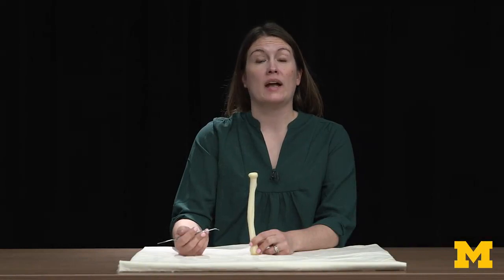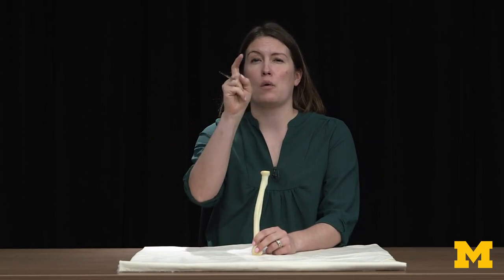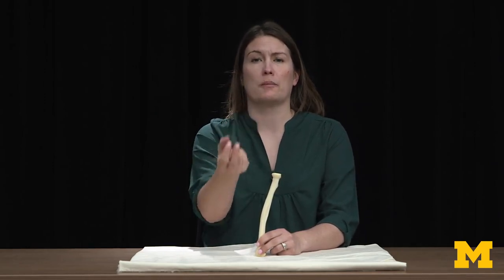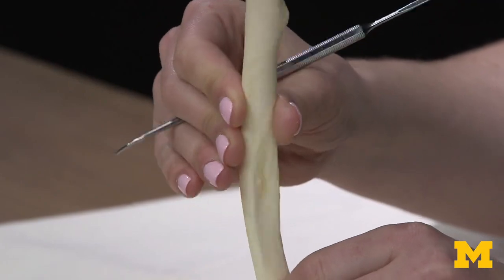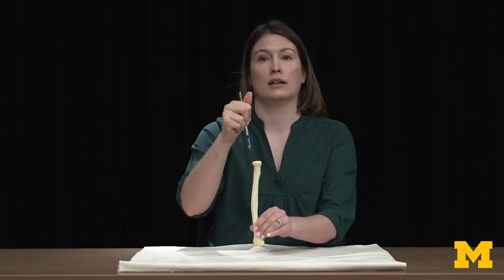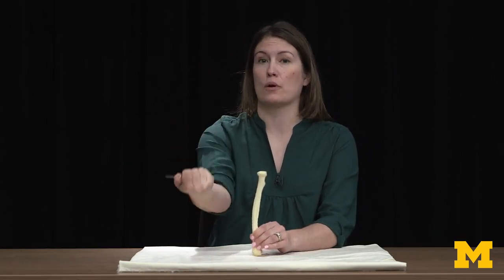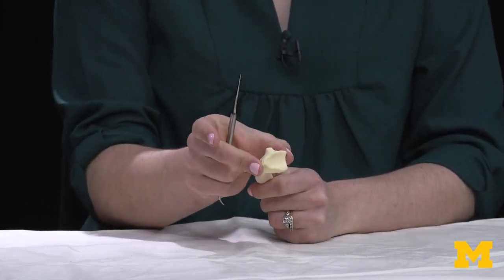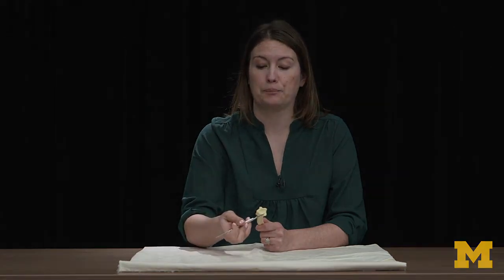Skeletal System: Upper Limb - Radius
A short lecture by Dr. Kathleen Alsup introducing students to the anatomy of the radius in the human body.